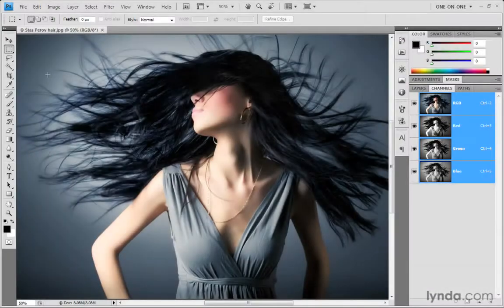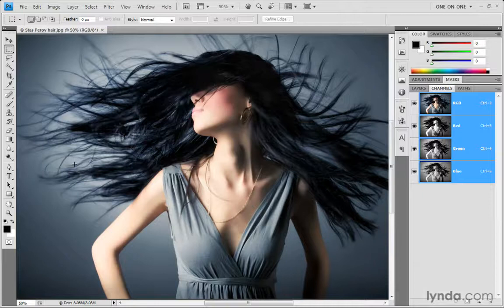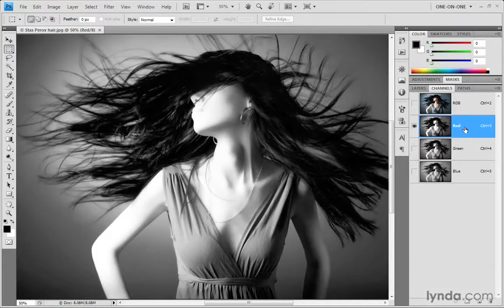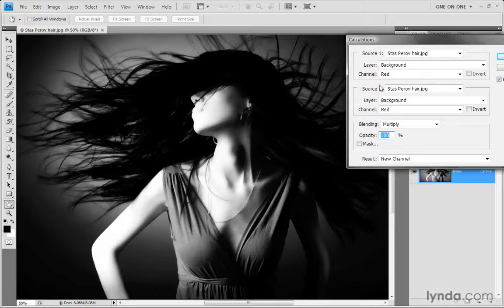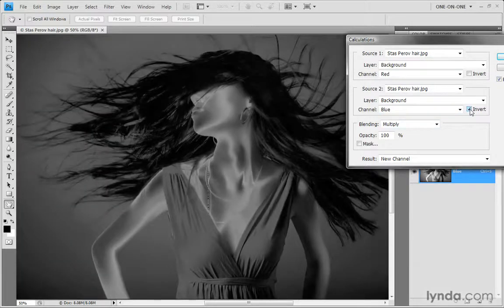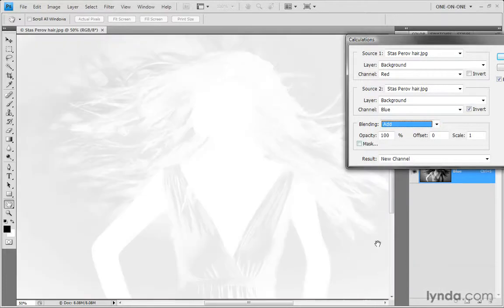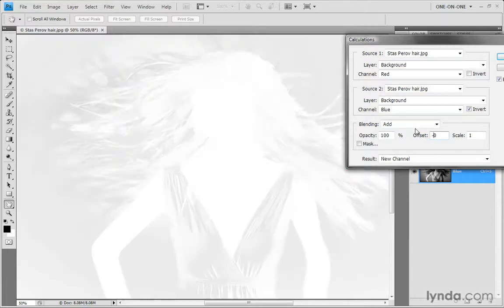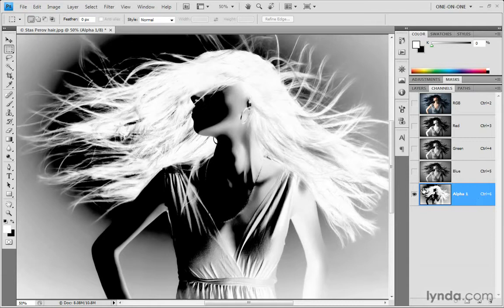YouTube - Photoshop Top 40 #33 - Calculations.mp4